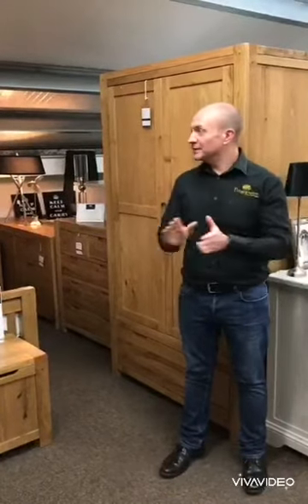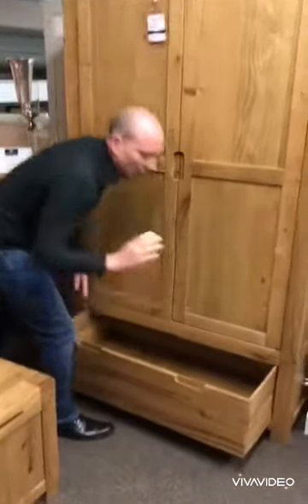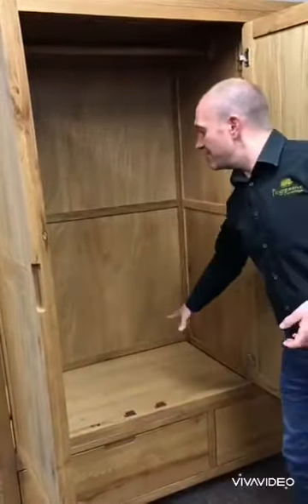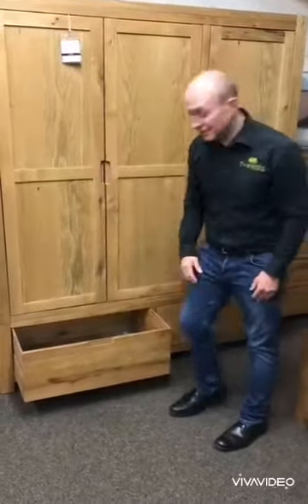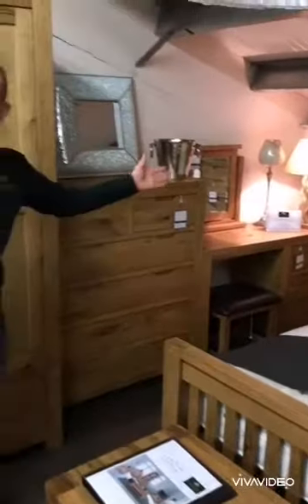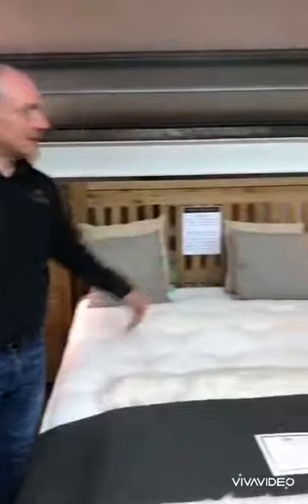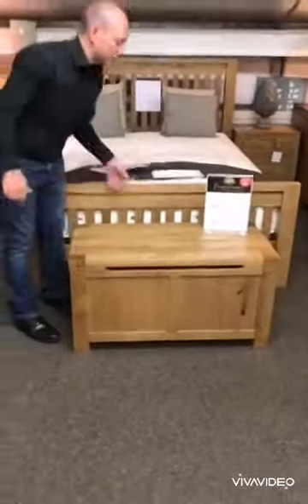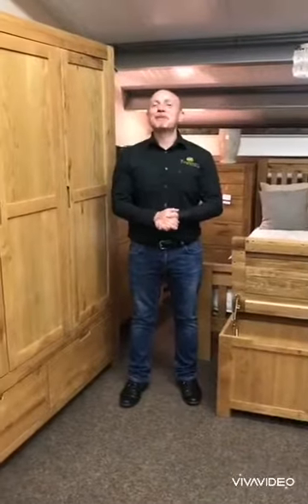Loxley Rustic Oak Bedroom Furniture Informational Video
⚡ The Loxley Rustic Oak range is in stock for delivery within 7-days! ⚡